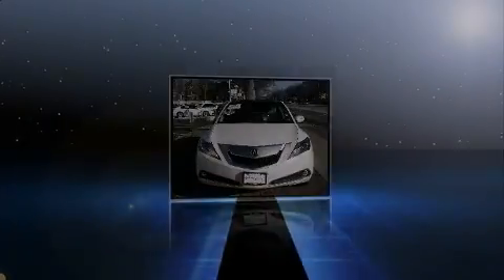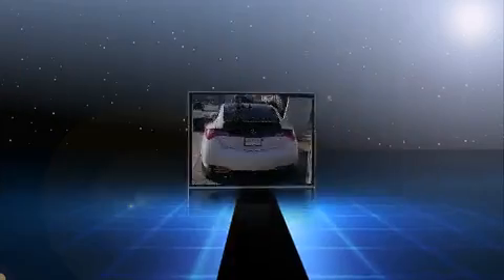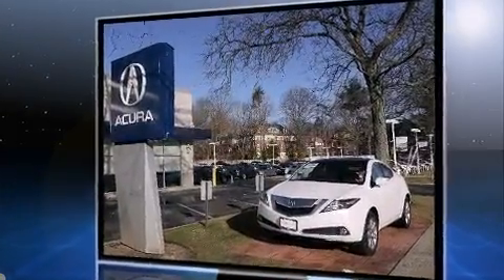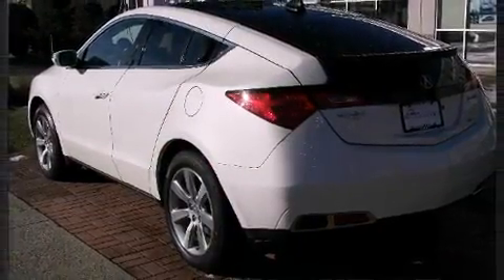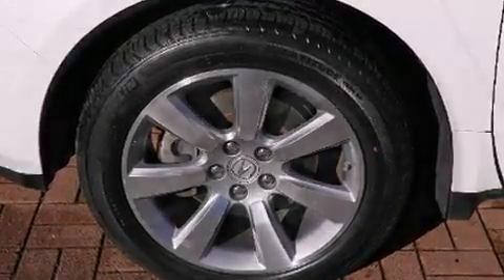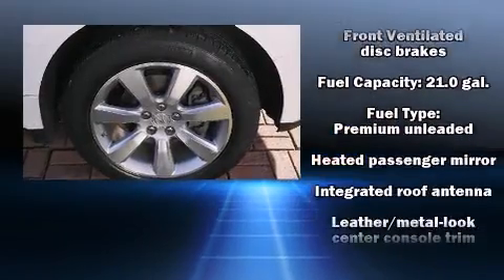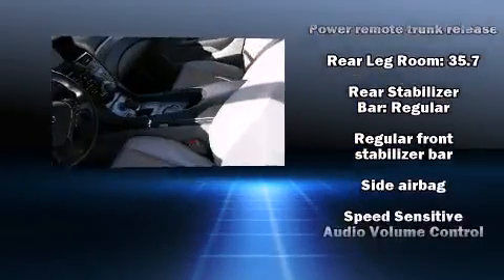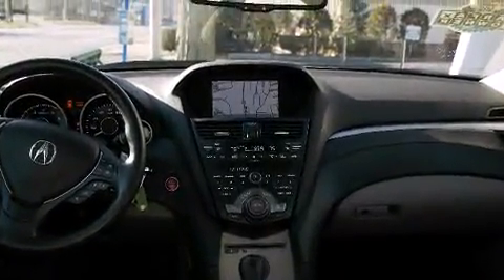2012 Acura ZDX in Scarsdale, NY 10583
Curry Acura
685 Central Park Avenue

Familiarize yourself with the 2012 Acura ZDX. With just over 25,000 miles on the odometer, this vehicle rocks its class with 6-cylinder efficiency and distinctive styling! Under the hood you'll find a 6 cylinder engine with more than 300 horsepower, and for added security, dynamic Stability Control supplements the drivetrain. A wealth of standard features means that you no longer have to sacrifice. Like power windows, mirrors, and seats, front and rear reading lights, an automatic dimming rear-view mirror, an outside temperature display, heated and ventilated seats, turn signal indicator mirrors, a power liftgate, and a blind spot monitoring system. With high intensity discharge headlights illuminating your path, you'll always appreciate maximum visibility. For drivers who enjoy the natural environment, a power moon roof allows an infusion of fresh air. Premium sound drives 10 speakers, providing you and your passengers a sensational audio experience. Acura ensures the safety and security of its passengers with equipment such as: head curtain airbags, front SIDE impact airbags, traction control, brake assist, anti-whiplash front head restraints, a panic alarm, and 4 wheel disc brakes with ABS. Adaptive cruise control maintains a pre set distance behind the car ahead of you, simplifying highway driving and enhancing safety. This vehicle has achieved Certified Pre-Owned status, by passing Acura's comprehensive certification process, including a 150-point inspection! We have the vehicle you've been searching for at a price you can afford. Stop by our dealership or give us a call for more information.